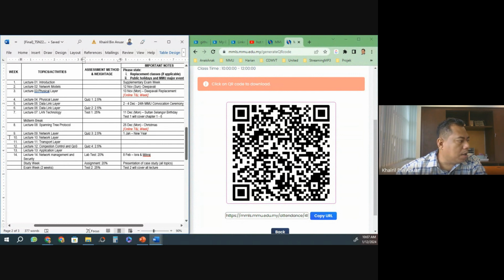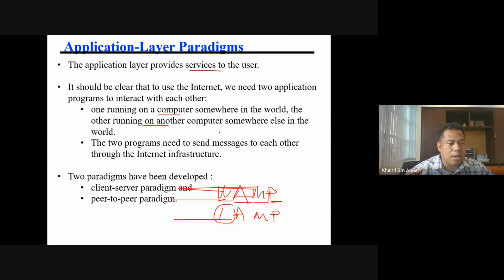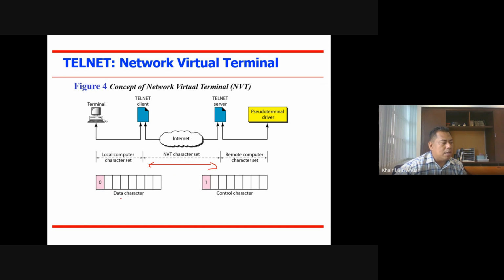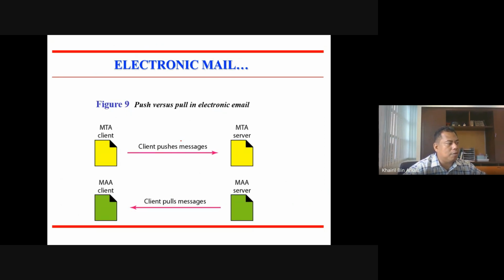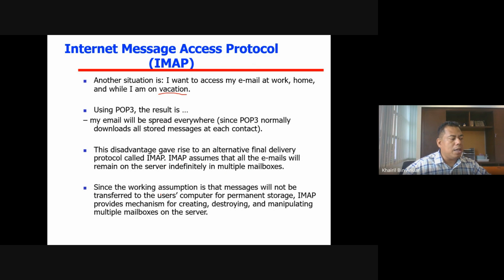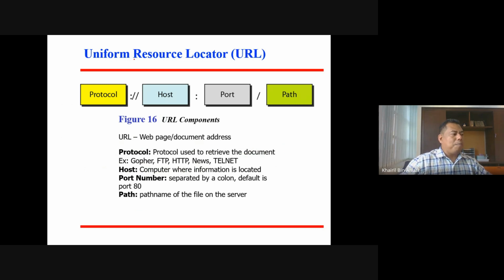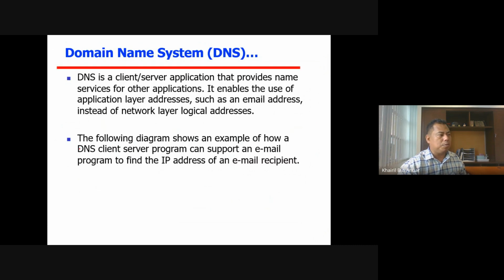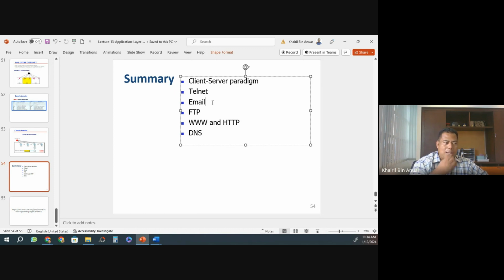Computer Networks | 2023 Chapter 13 | Application Layer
MMU TSN2201 TC2L Mr  Khairil 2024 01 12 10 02 GMT+8

This is a recorded lecture for Multimedia University (MMU) by Mr. Khairil 2023 on Chapter 13, Application Layer. It covers the content of Telnet, FTP, Email, and DNS.